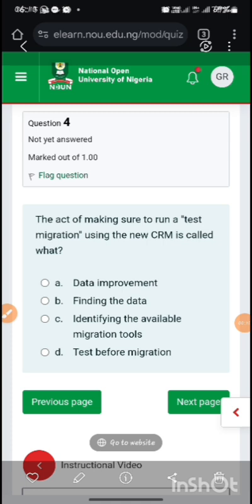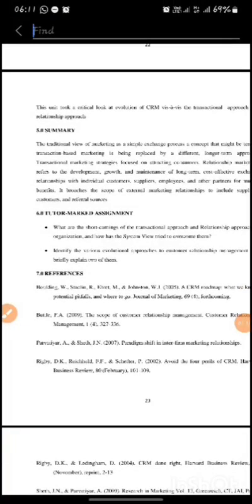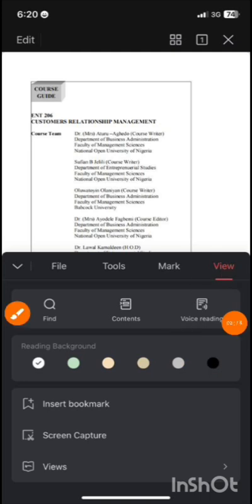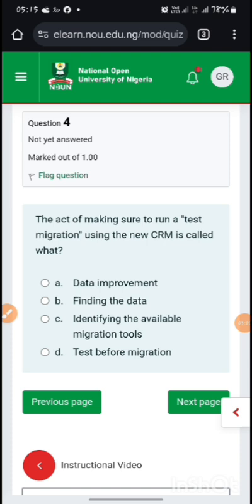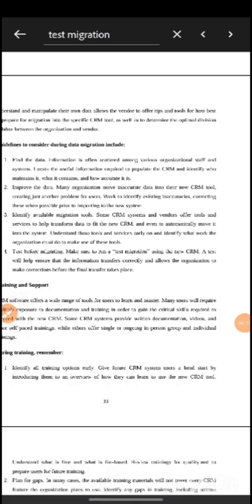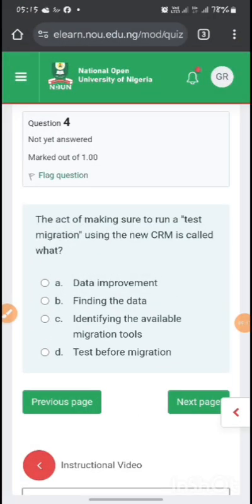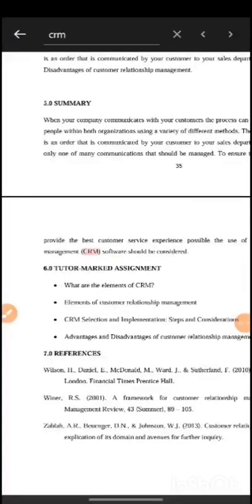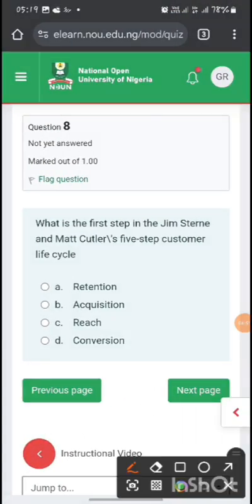How to smartly fetch TMA answers from your course materials.